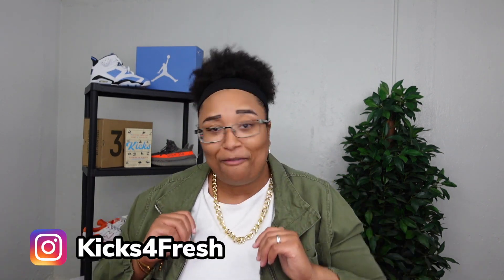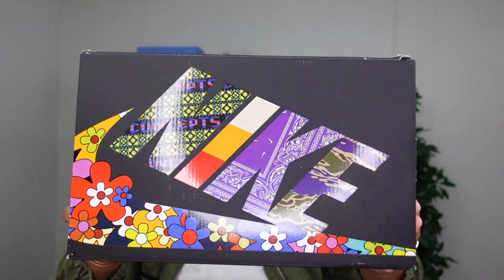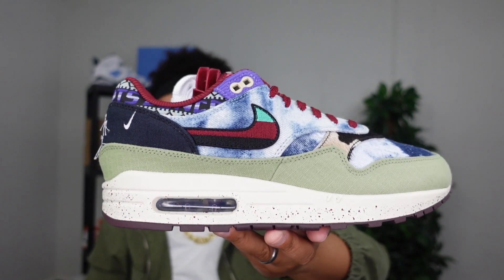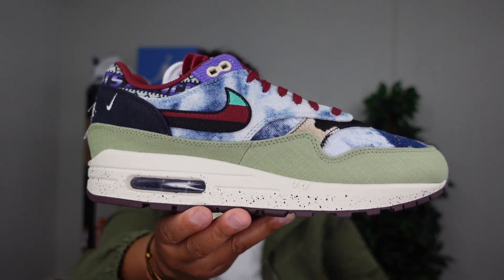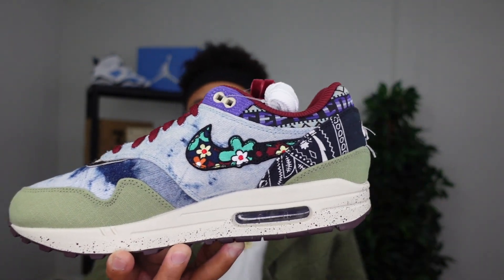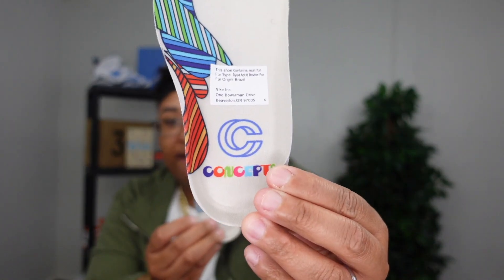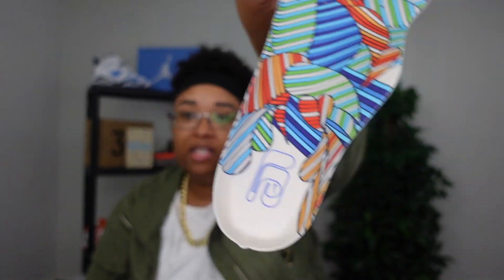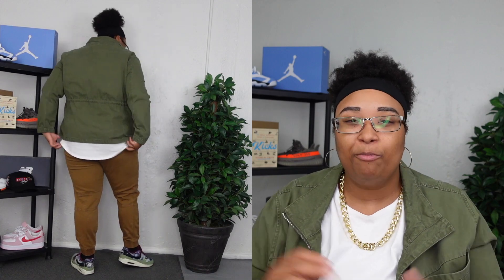NIKE x CONCEPTS AIR MAX 1 "MELLOW" REVIEW & ON FEET | HOW TO STYLE!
I broke down and purchased the first Air Max 1 x Concepts collaboration, the "Mellow" on Stockx since I struck out everywhere else! Happy Air Max Month, and 35th Anniversary of the Air Max 1! Enjoy the review, on feet and how to style!